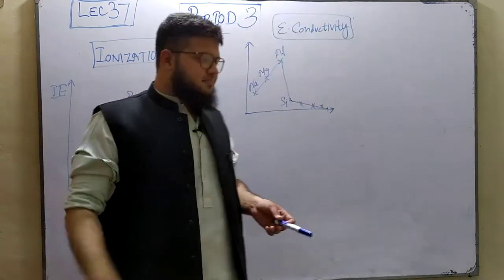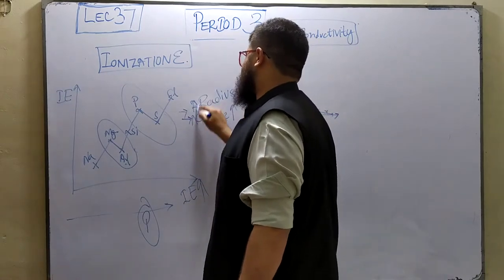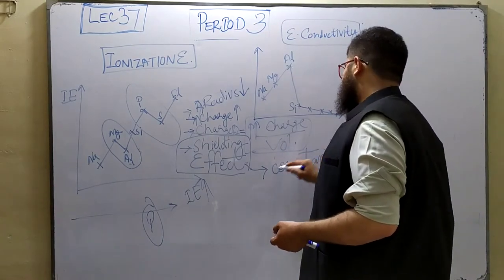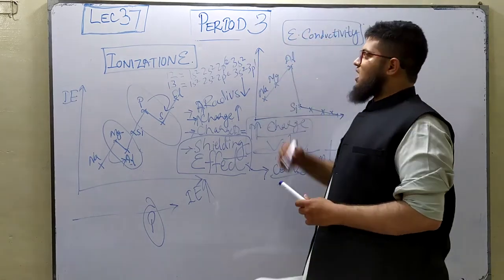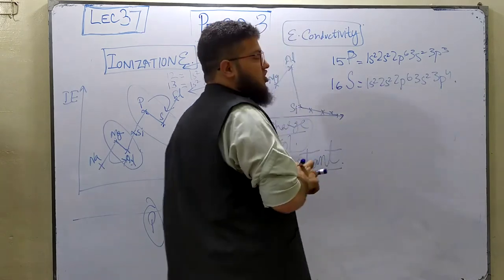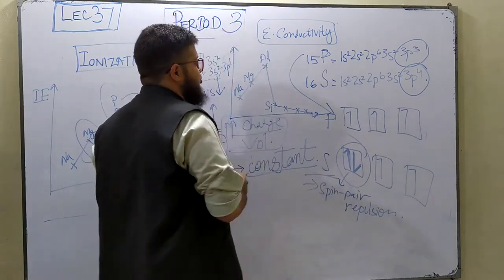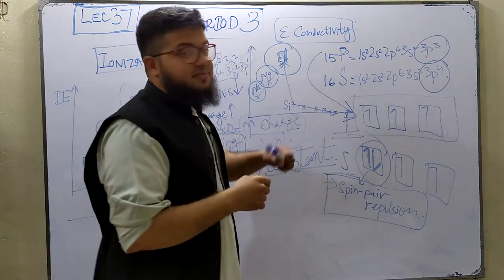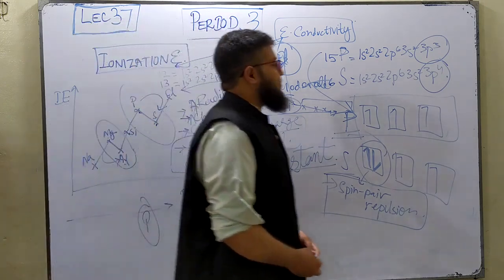Trends of Ionization Energy and Electrical conductivity Lec 37 AS Chemistry Crash Course